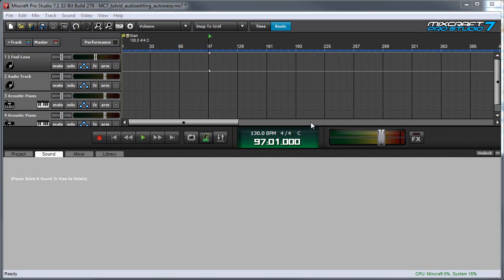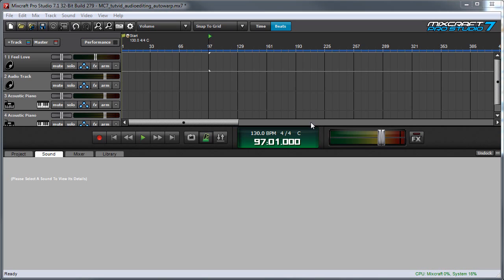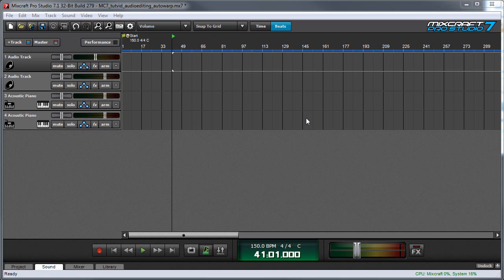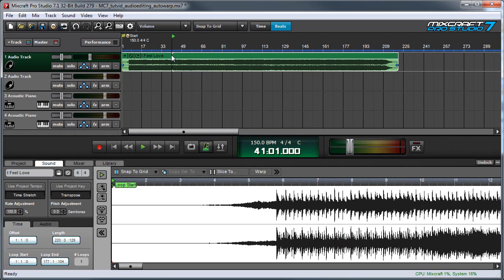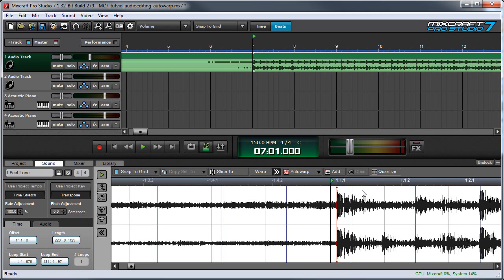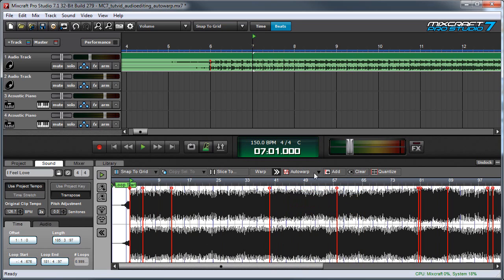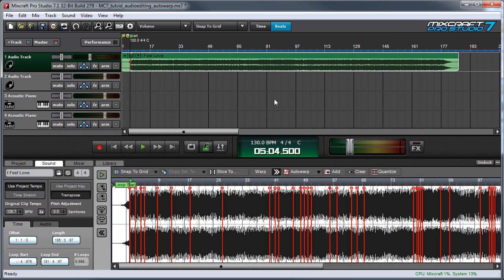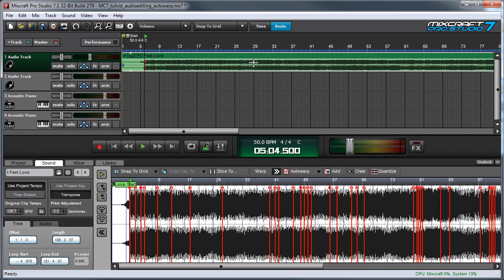Mixcraft 7 Audio Editing: Autowarping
Mixcraft's Autowarp feature makes using Warp super fast, easy. In this video we show how to use Autowarp to lock an entire song to the grid.